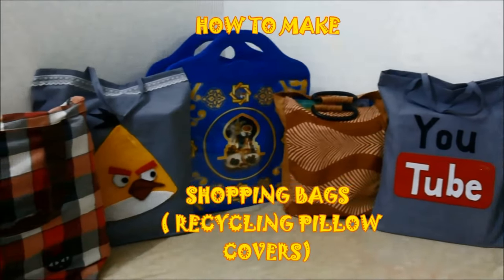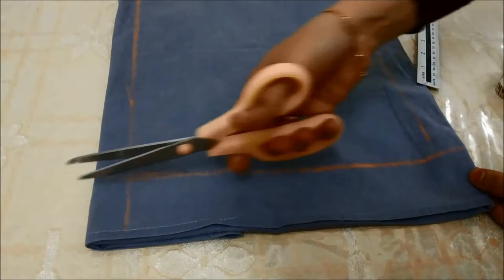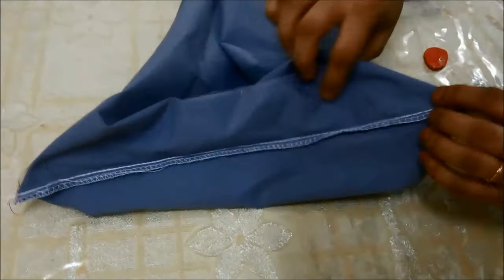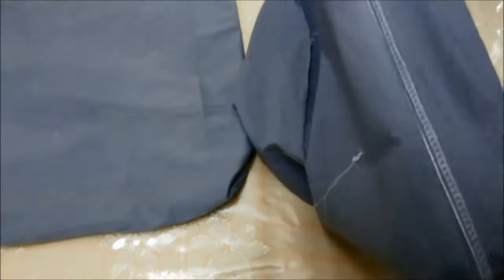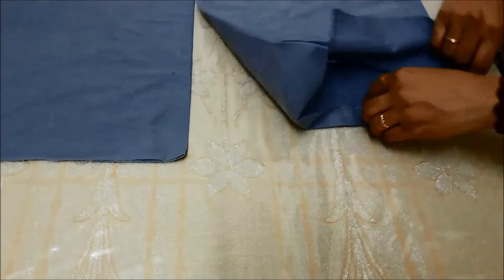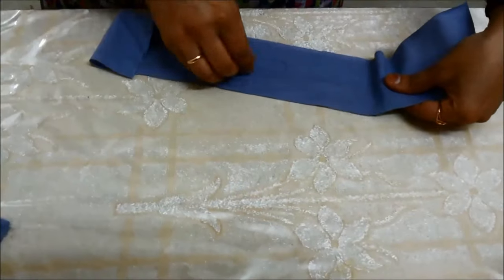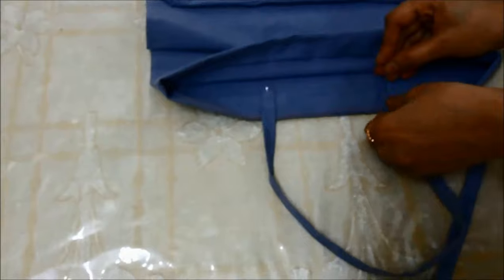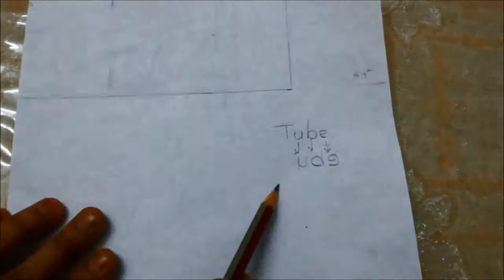DIY shopping bags (recycle old pillow covers)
It is a quick easy DIY (Do it yourself) activity based on how to recycle used pillow covers to make fancy decorative shopping bags. By 2 different methods , i.e. glue fixing & stitching method.
 These bags are eco friendly as they are made of fabric instead of plastic.

You may comment your reviews/suggestions or requests.